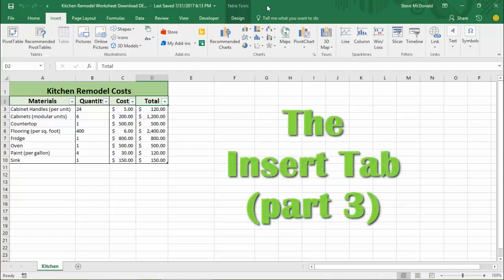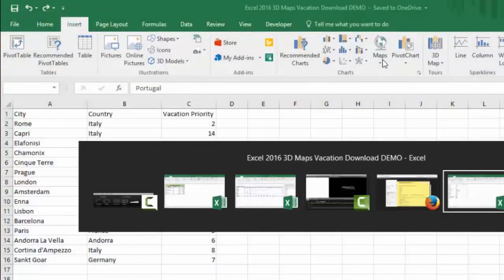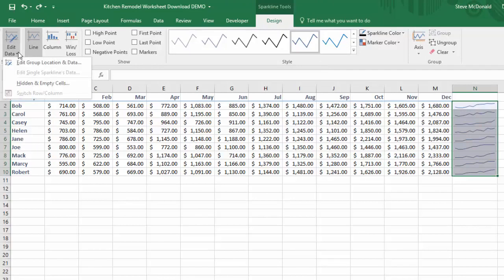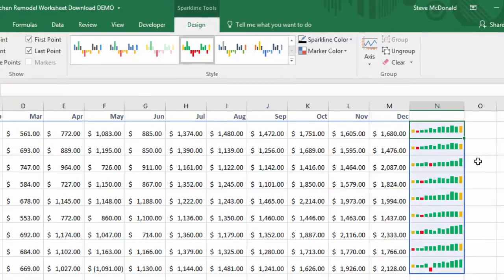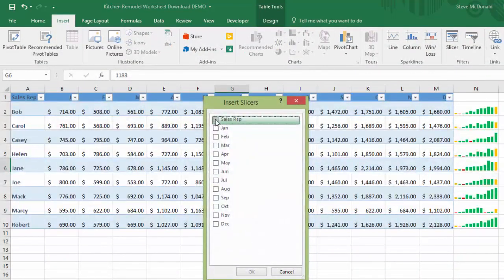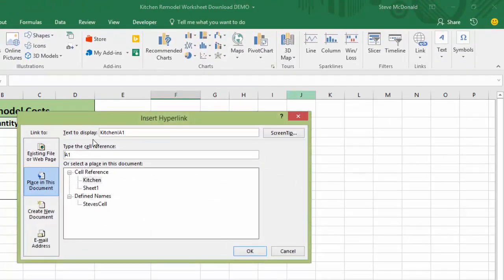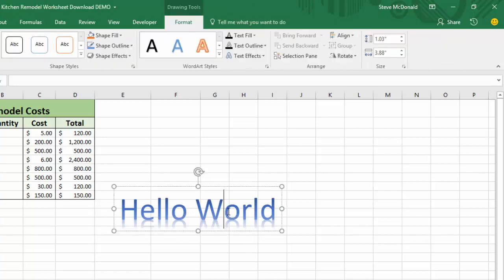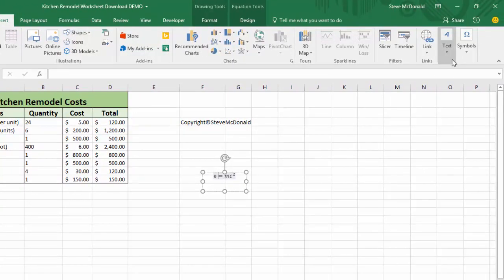236331 097 Insert Tab part 3 The Complete Walk Through Excel at Microsoft Excel The Complete